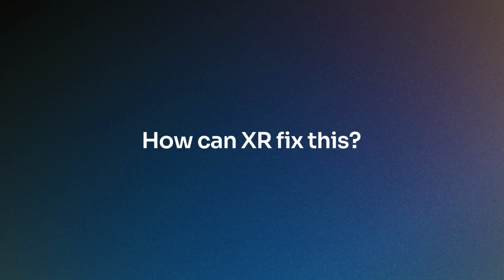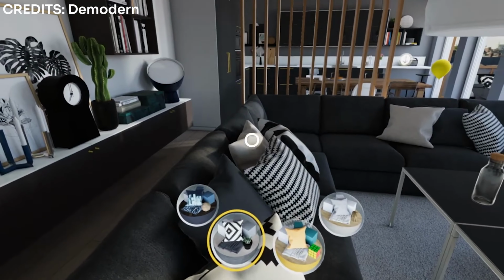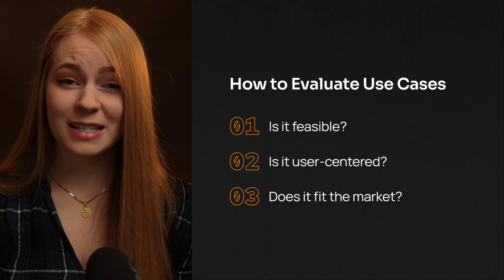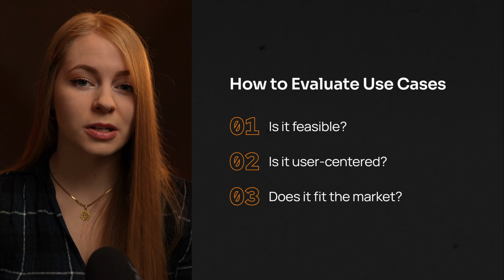How to Find and Evaluate XR Use Cases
00:00 Introduction
00:15 How to Find and Evaluate XR Use Cases
00:43 Why Identifying Clear Use Cases is Essential for Success
02:25 How to Evaluate Use Cases
03:29 Do's
03:58 Don'ts